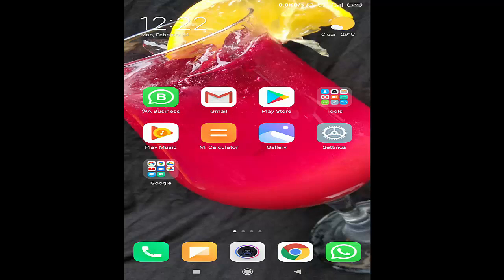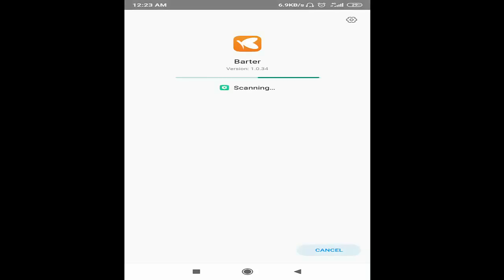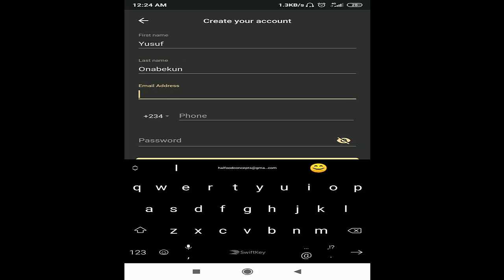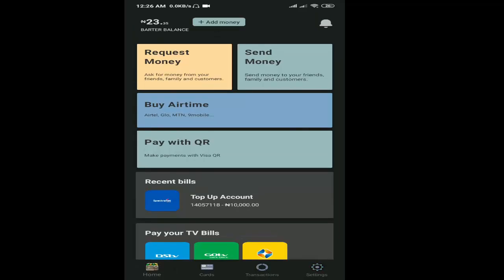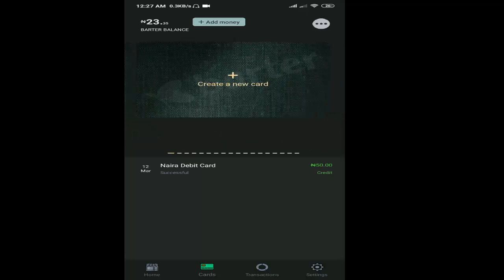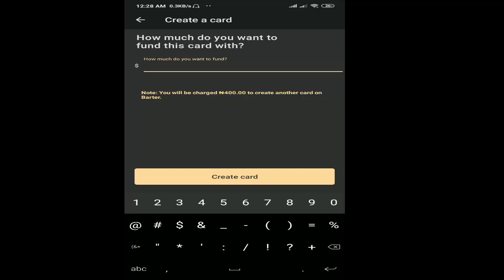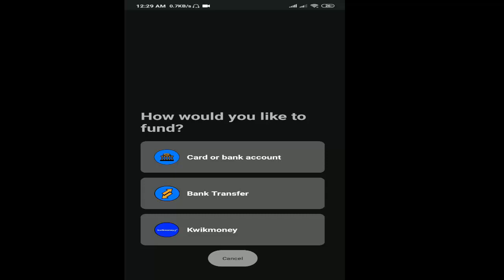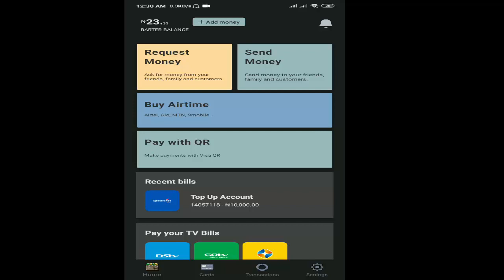How To Use Dollar Facebook Ad Account As A Nigerian, Ghanaian Or Anywhere In The World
We have a lot of resources that can help you increase your business sales.

Today we will be showing you how to load your Nigeria Naira Facebook Ad using PayU.
Virtual Credit Card is Very important to us. If you are a CPA, Facebook Ad Expert or Affiliate Marketer or If you need to multiple Credit Card for multiple payment processing then Virtual Credit Card is best solution for you.